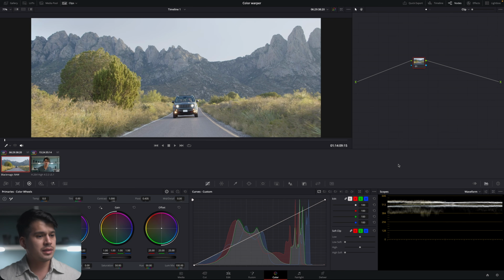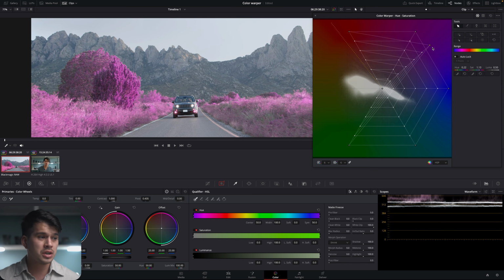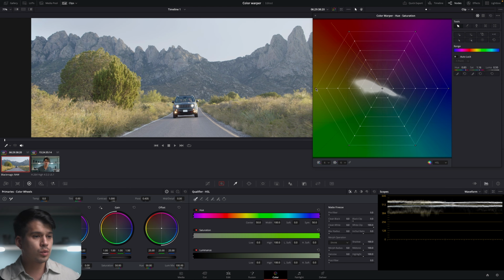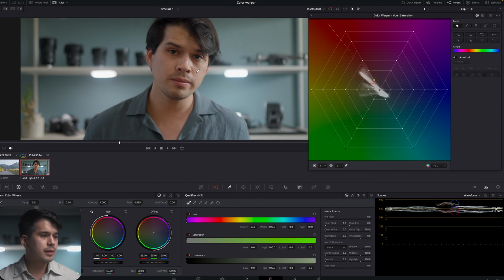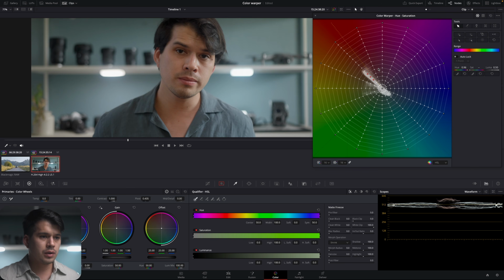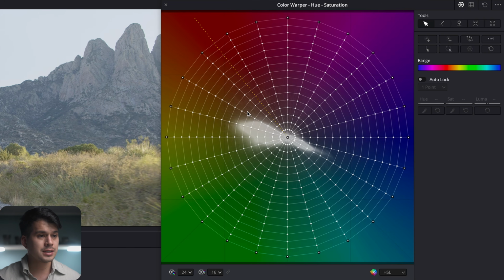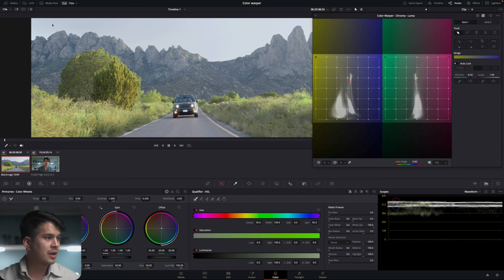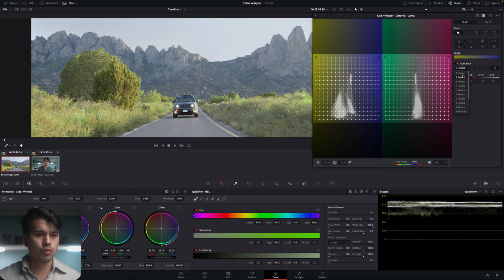The MOST POWERFUL Color Grading Tool | Color Warper DaVinci Resolve Tutorial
In this DaVinci Resolve Tutorial for beginners, we go into depth on the most powerful color grading tool within the program: Color Warper. Join us as we unveil the full potential of DaVinci Resolve, and take your editing skills to the next level.

00:00 Introduction
00:26 How to use Color Warper?
06:11 Example 1: Simple tone shift
09:40 Example 2: Complex tone shift
12:36 Example 3: Luminance vs hue graphs